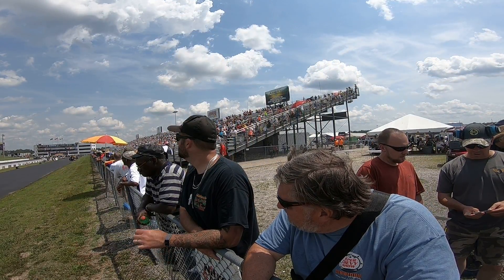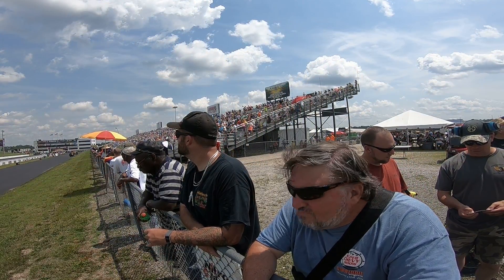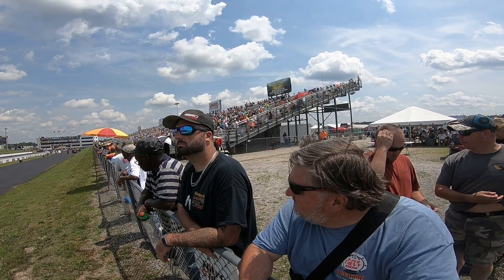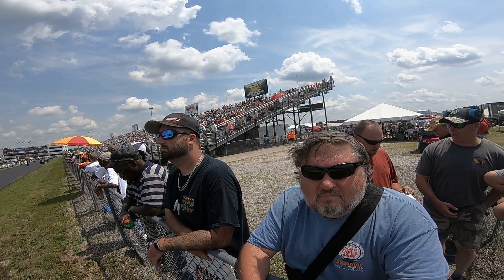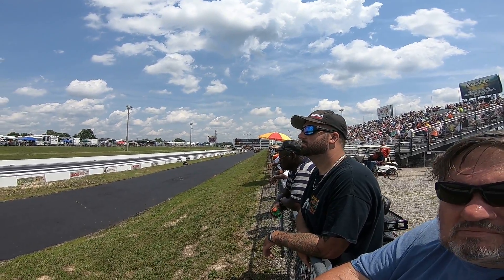NHRA VMSP 2018 q